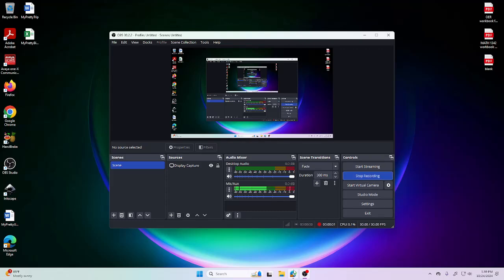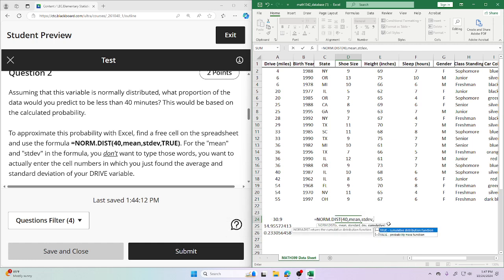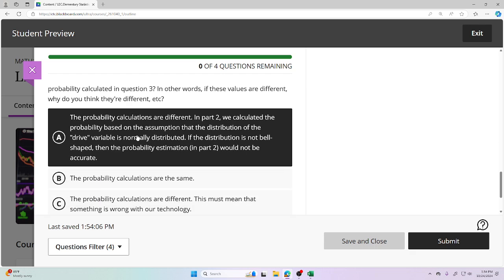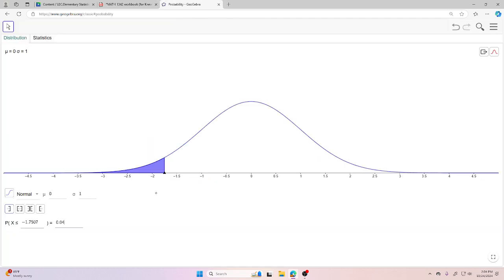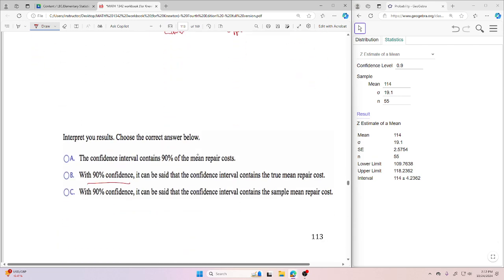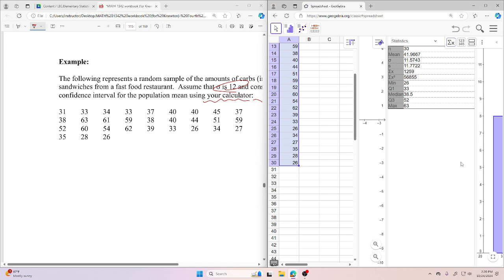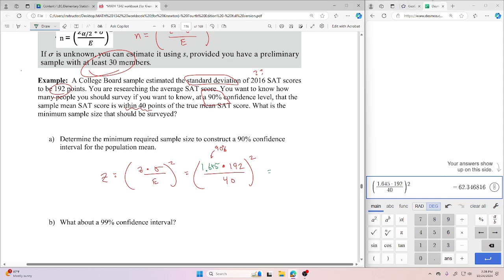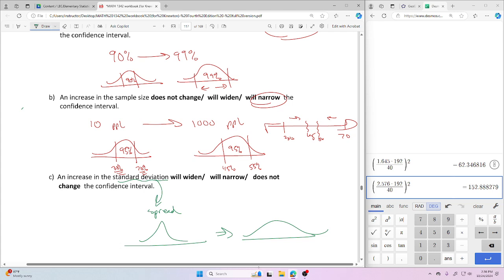Stats Lecture 10/24/24